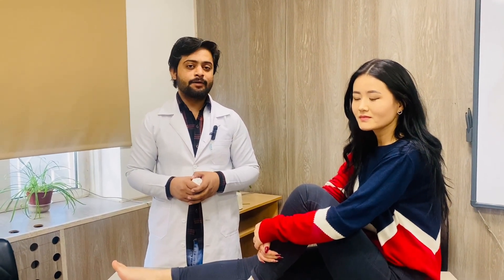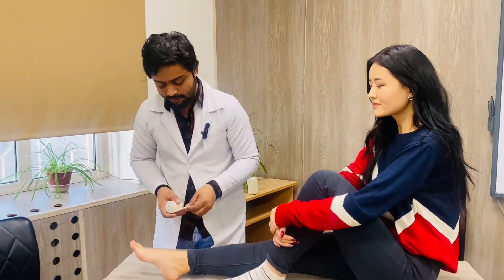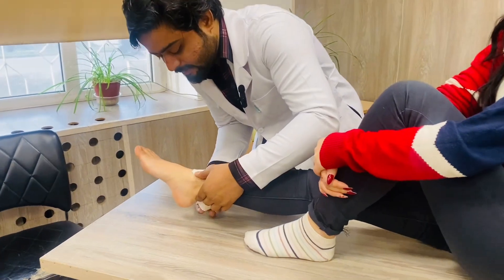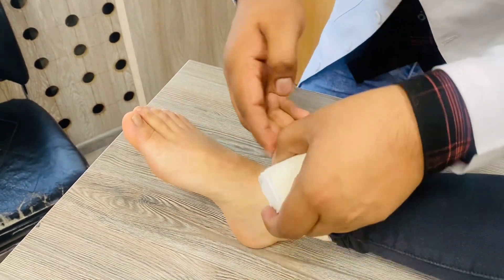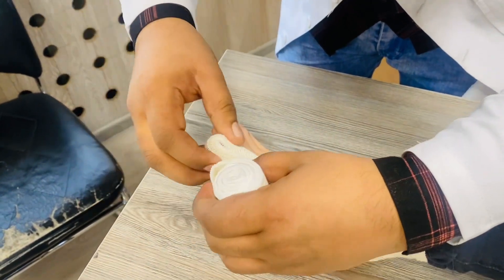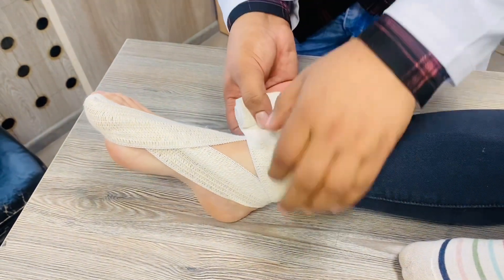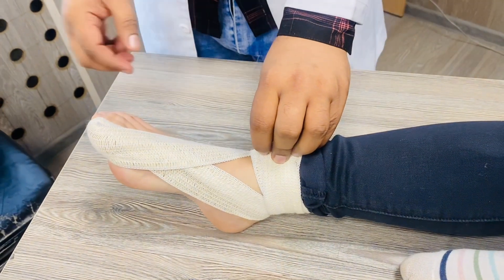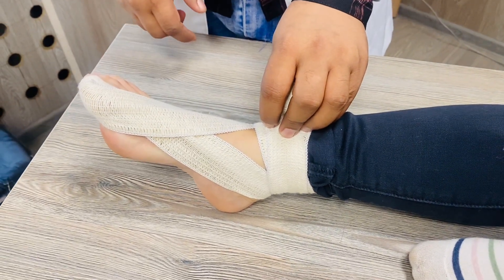32|How to Apply a Spica Bandage for Toe: A Comprehensive Guide|Toe Bandaging Principles and Tips.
In this video, Dr. Najam explains how to apply a Spica bandage for toe. A Spica bandage is a type of bandage that is used to immobilize the big toe joint in order to relieve pain and promote healing. Dr. Najam demonstrates how to apply the bandage correctly, including how to wrap the bandage around the toe and foot, and how to secure it in place.

What is a Spica bandage.
How do you apply a Spica bandage?
What conditions are Spica bandages used for?
How long should you wear a Spica bandage?
What are the benefits of using a Spica bandage?